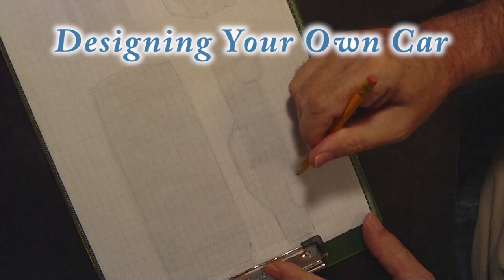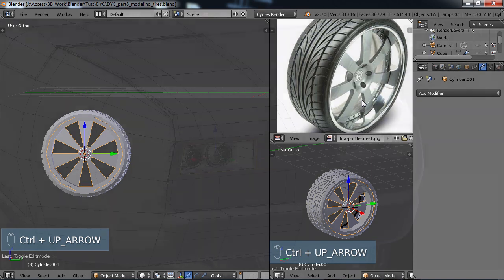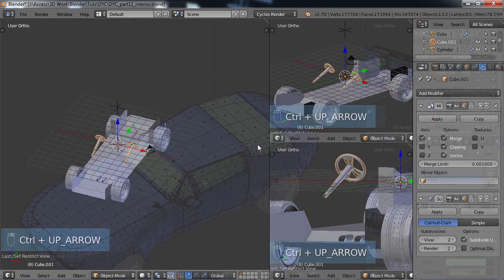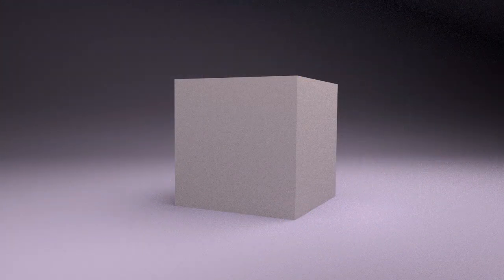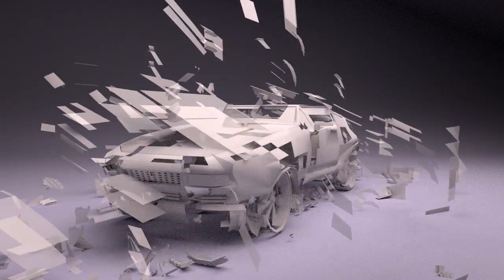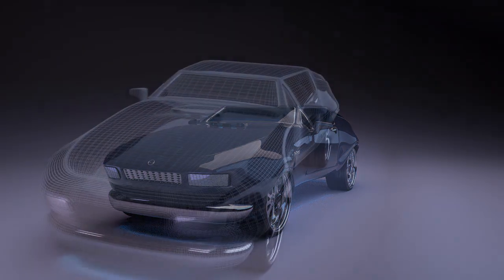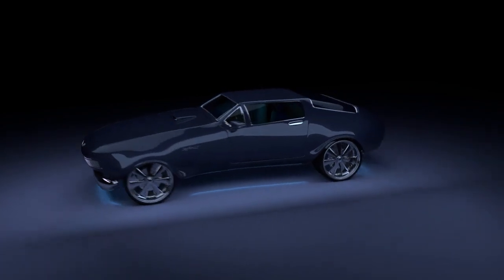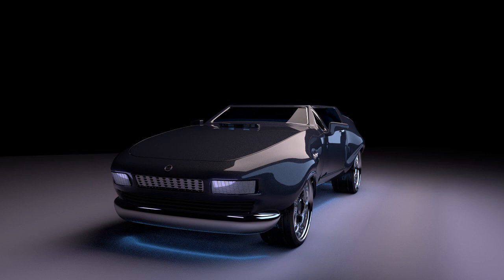Blender For Noobs - Design Your Own Car Part 1 - Intro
Ever thought about designing your OWN unique car?  In this tutorial, we start by doing a VERY basic rough-in, then continue by bringing our creation to life in Blender, adding lighting and top-notch paint materials to create something never before seen in the automotive world!
Note: I've got some comments about the technique used to create this car (good/bad/otherwise).  The technique used is "box modeling" or "sub-division surface" modeling which is what most polygonal modeling is.  I am not using edge modeling to model this car, which is why it's created as it is.  Of course, I could have mixed the two methods for the main body, but I think this would have confused things a bit.